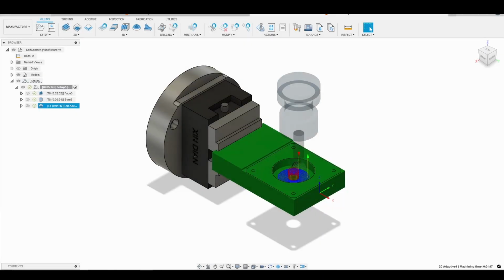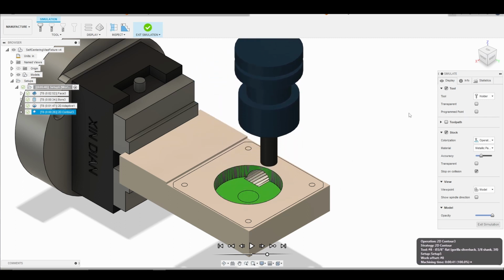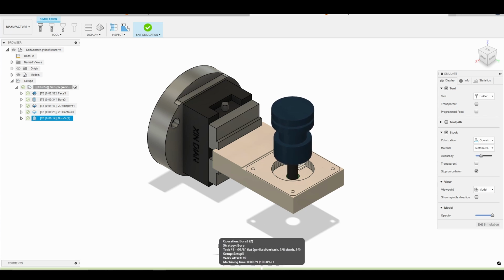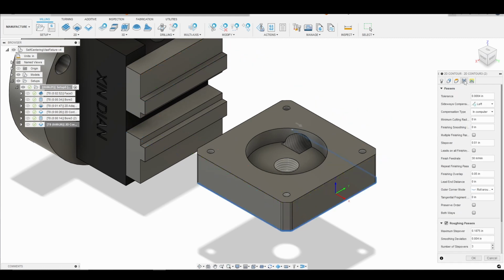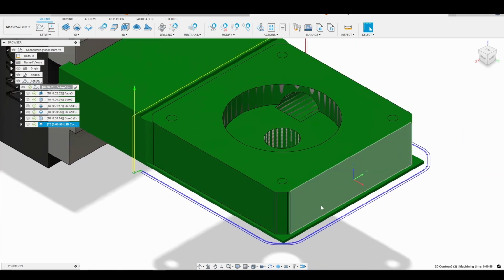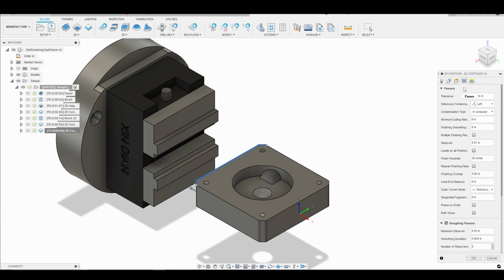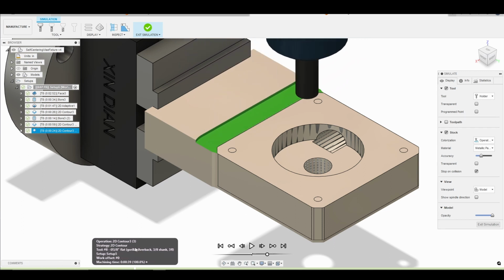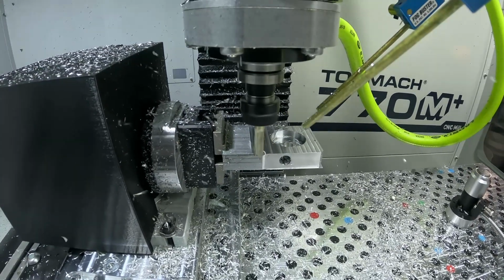DDC Pump Top Tutorial 2: More Toolpaths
Welcome to Smith Coding & Design! In today's tutorial, we'll cover more toolpaths along our journey to create a DDC pump top. As always, feel to comment and help out the community.